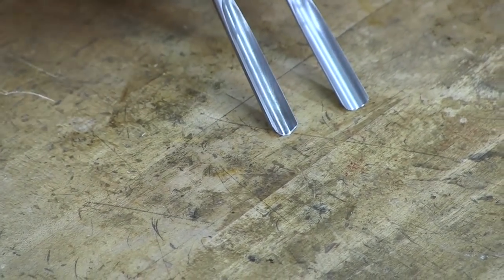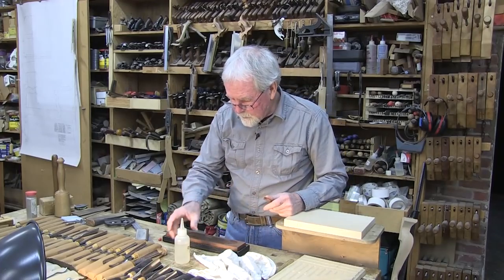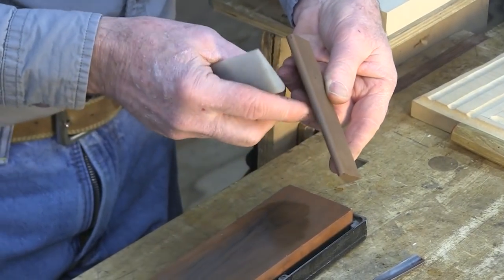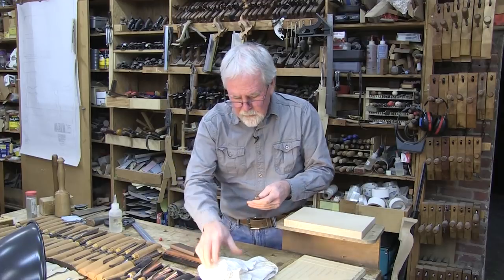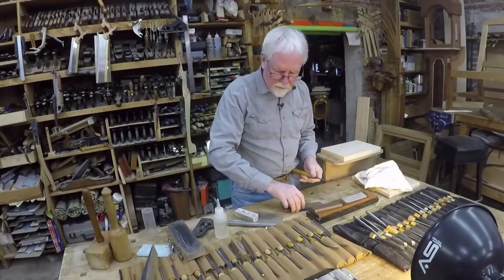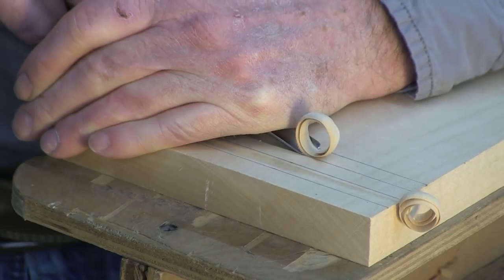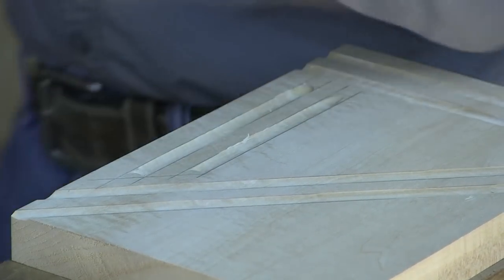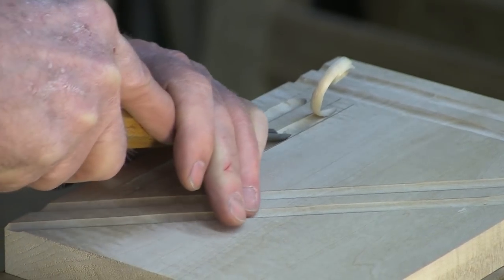The Art of Woodworking - Episode 7: Getting Started with Carving